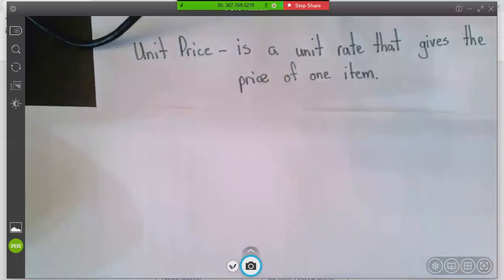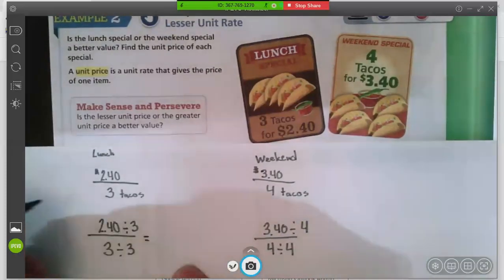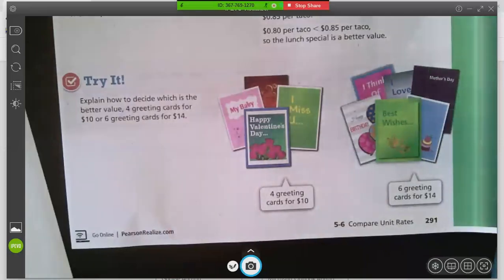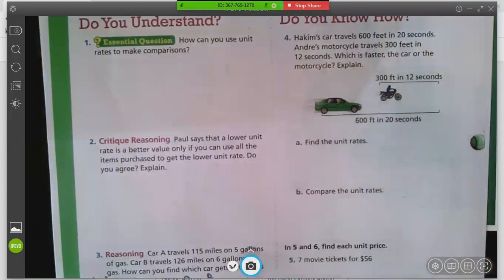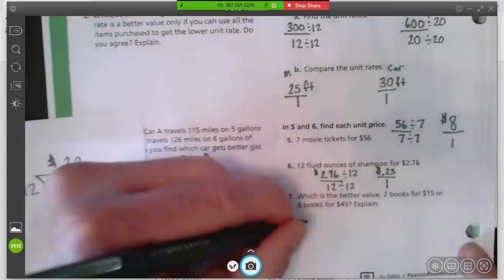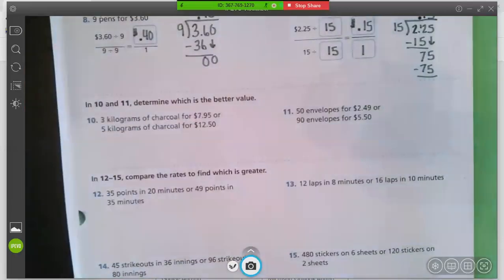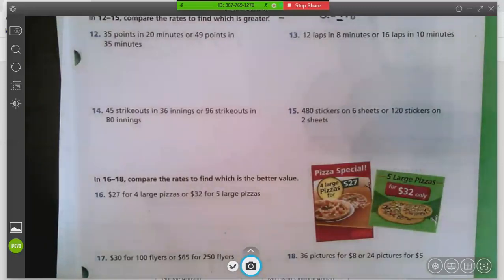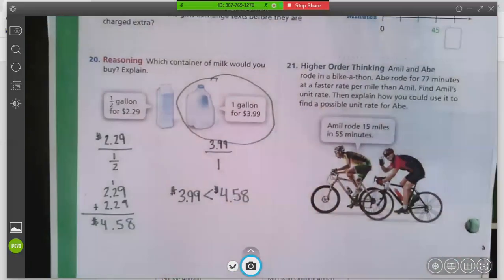Friday's Direct Instruction